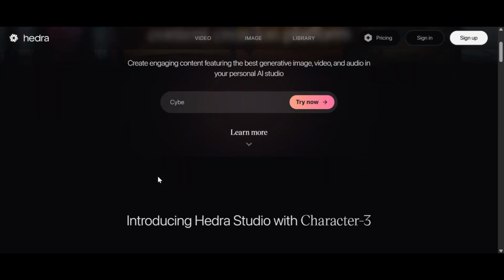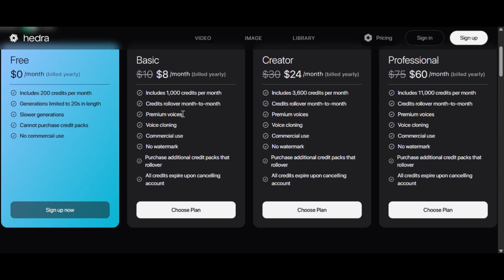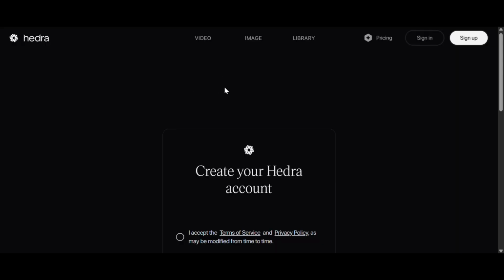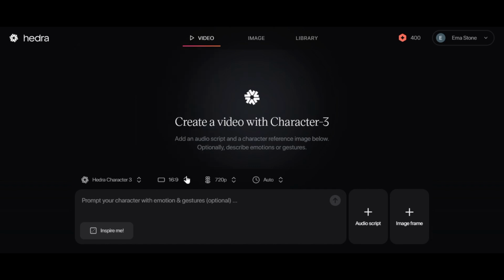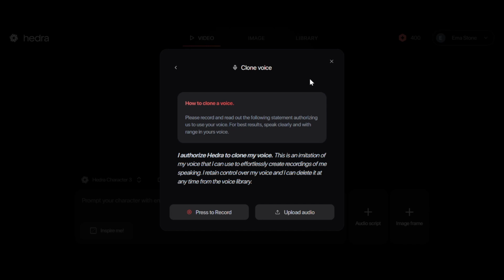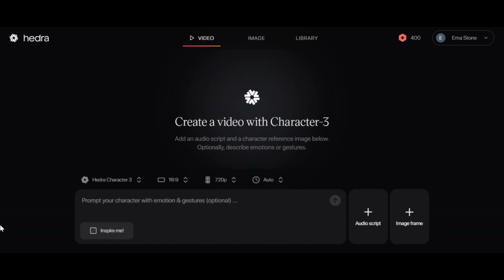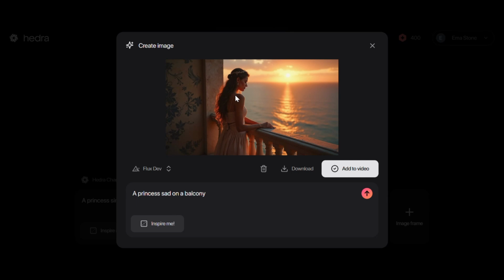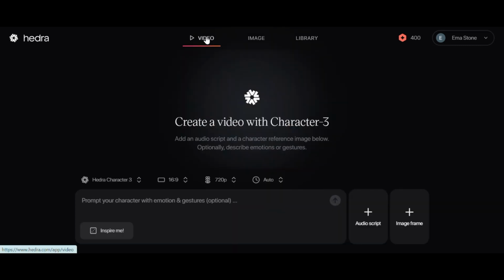Hedra AI Character 3 Tutorial (New Update)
In this video I'll show you how to use hedra ai. The method is very simple and clearly described in the video. Follow all of the steps & use herdra ai character 3